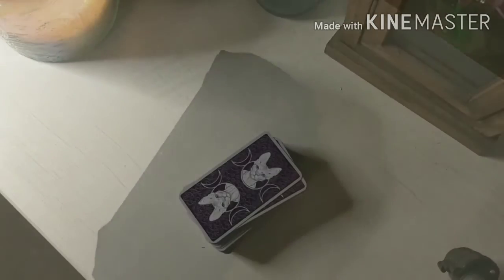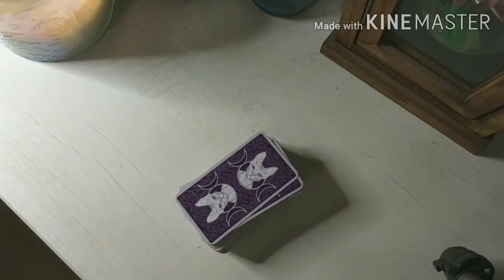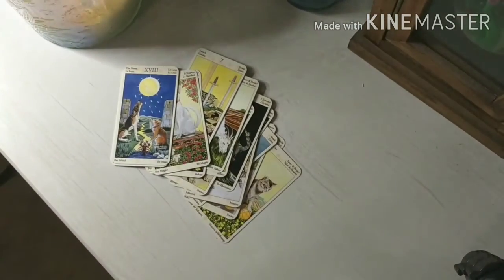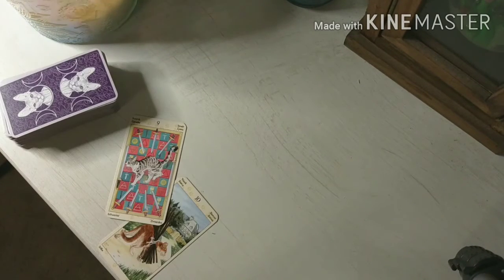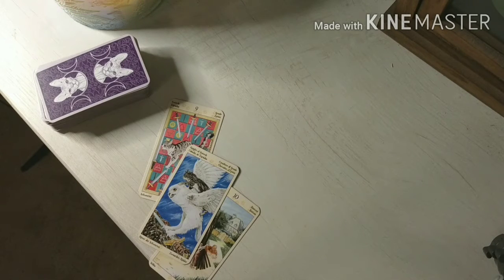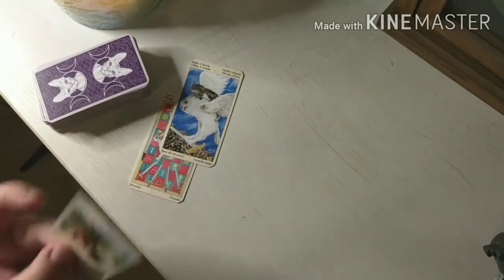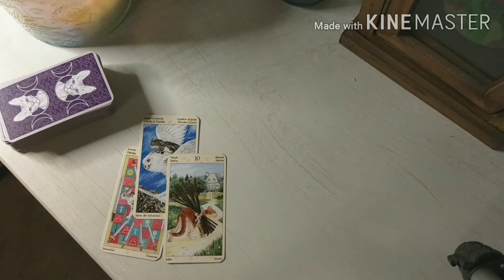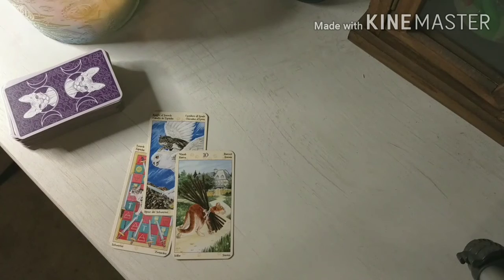Pegan Cats Tarot Deck Review ALL Card Flip Through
My review of a deck I love a ton! My pegan cats tarot. I love the art and the connection I have with these cards! Maybe you will too.

Sources:
Pictures Pixabay
Track black_moons